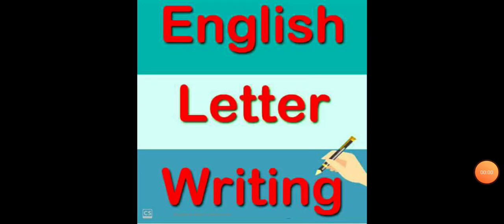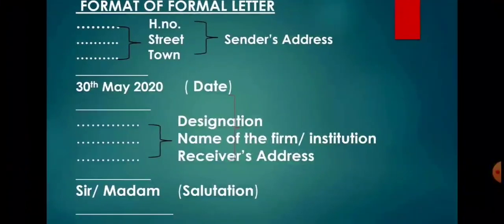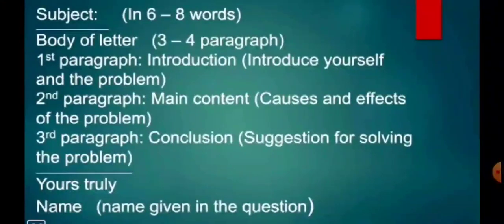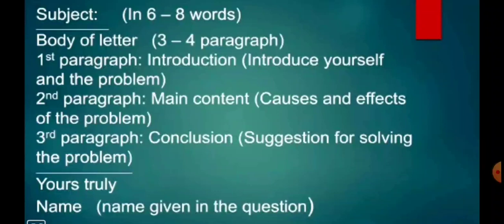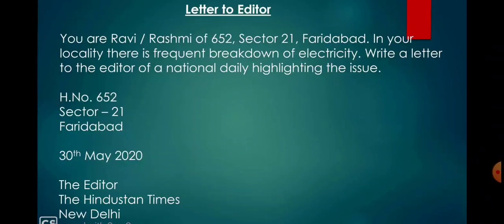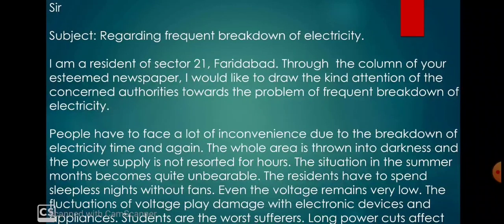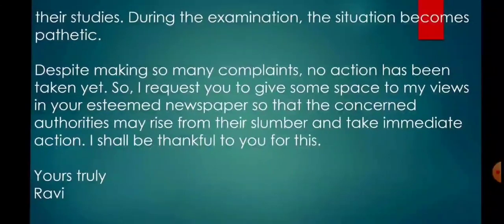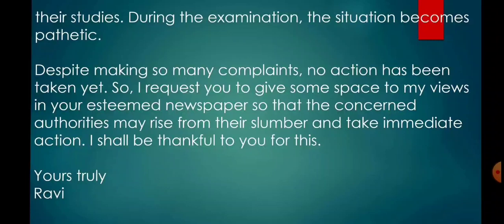Class- VII, Subject- English, Topic- Letter Writing, Rawal International School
This video will make you understand how to write a formal letter in a proper format.

Rawal Online Classes Class VII Subject English Topic Letter Writing Rawal International School